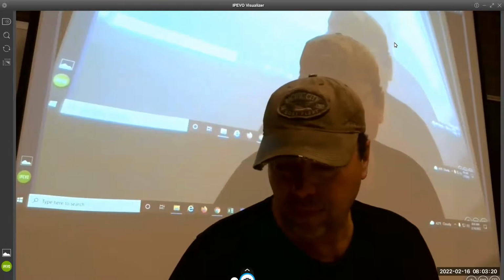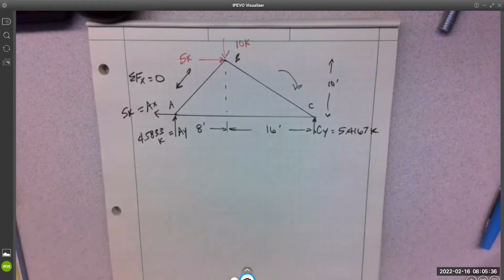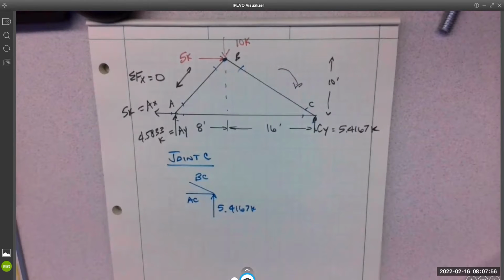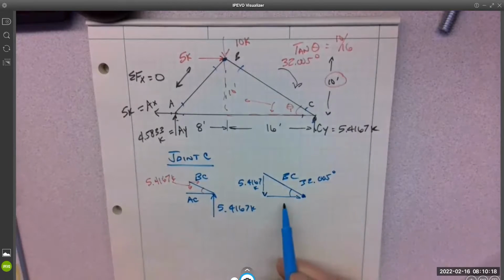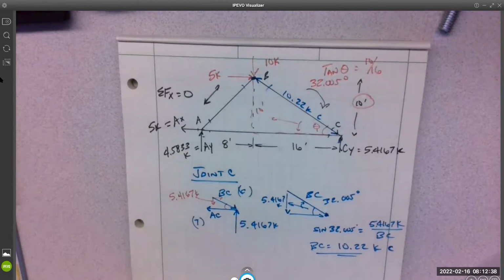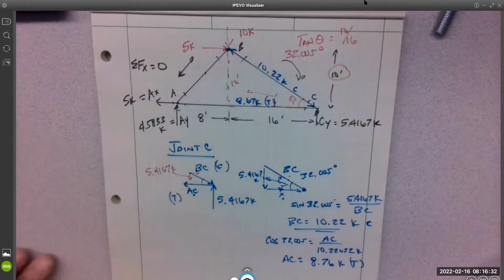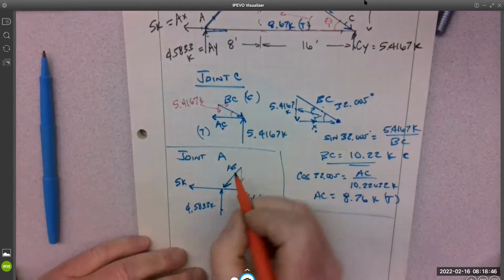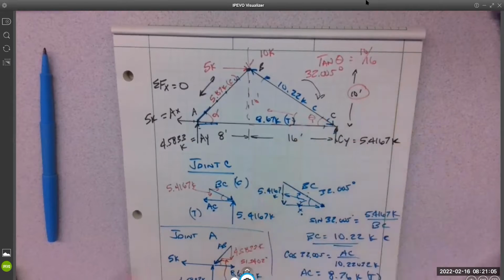ET221 Ch5 # 2 review